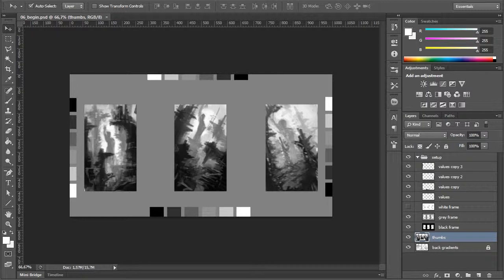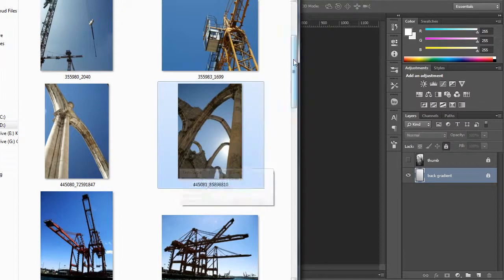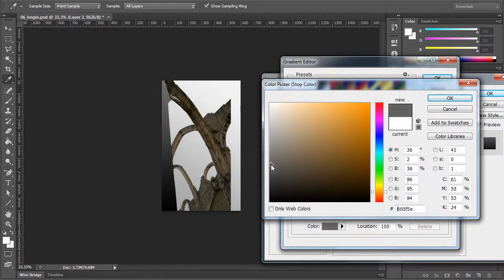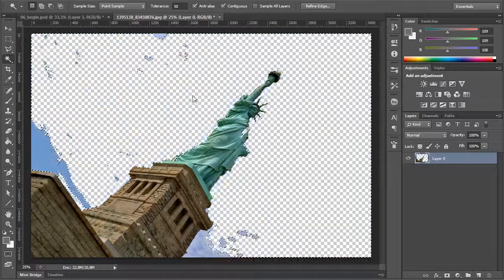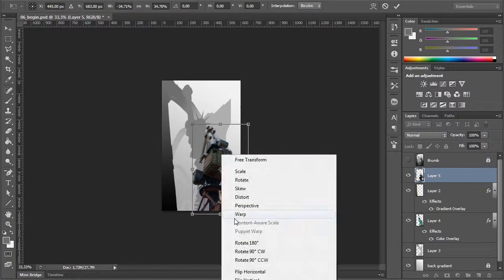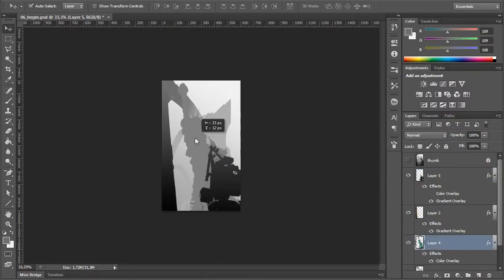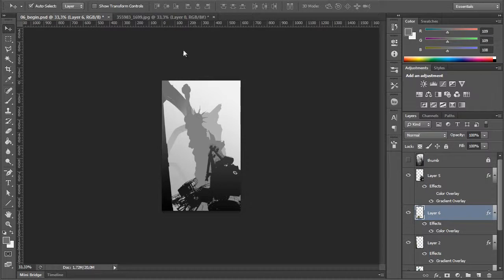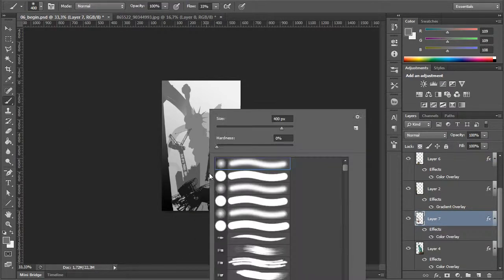06 Creating the value composition